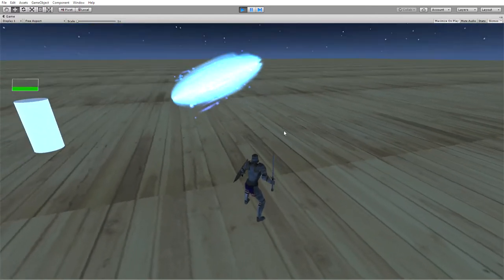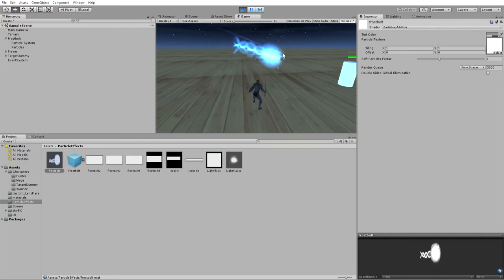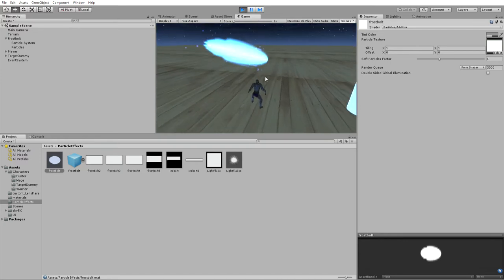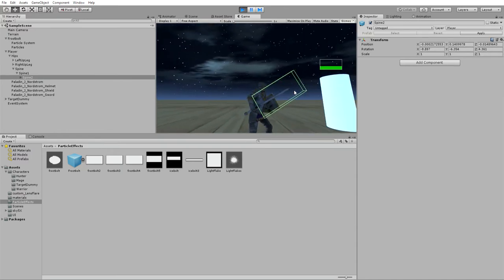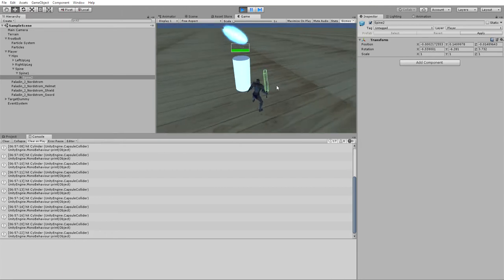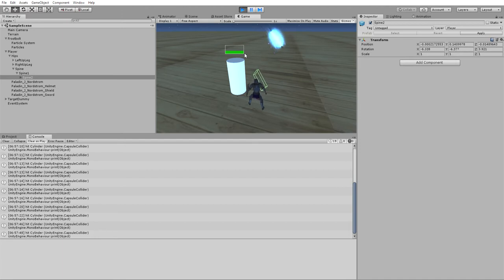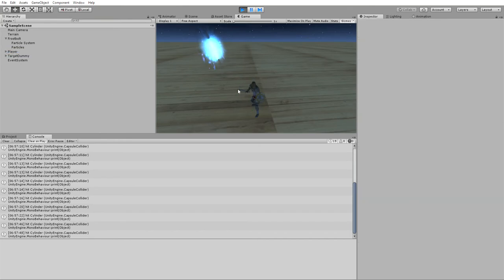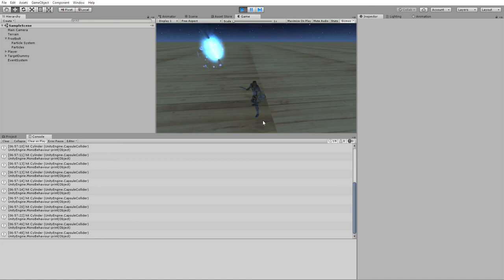ArenaGame Blog 5 - Box Colliders, Training Dummies, and Magic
In this blog, I talk about how I tried to create some particle effects, but found my artistic abilities lacking.  I also talk about adding in health bars, colliders for player attack and next steps.